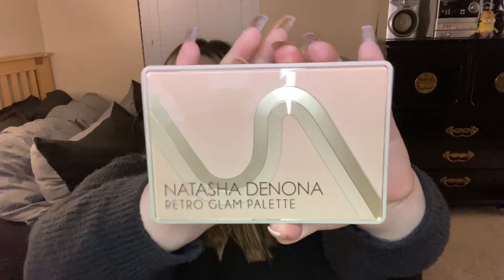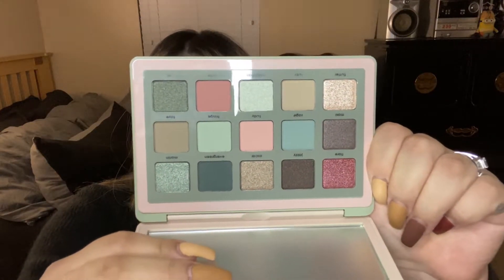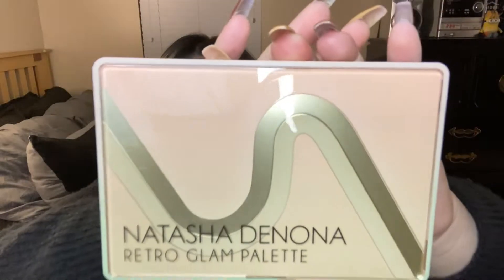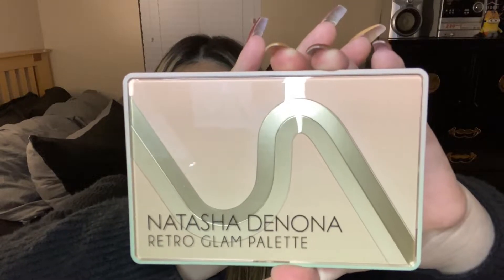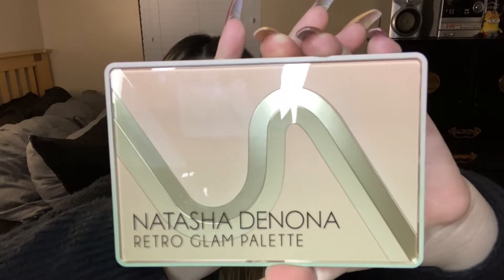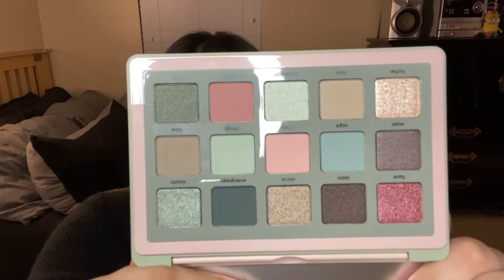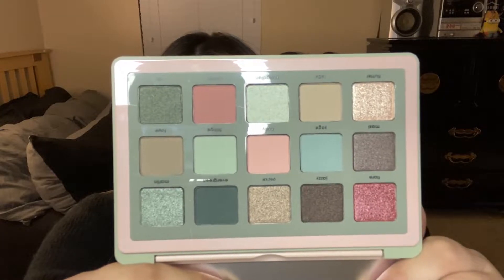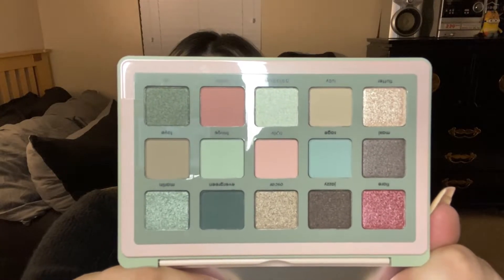A VERY LATE NATASHA DENONA RETRO GLAM PALETTE VIDEO// REVIEW SWATCHES ONE LOOK & COMPARISONS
Time Stamps:
Intro
Look #1 1:22-9:05
Swatches & Comparisons 9:23-11:49
My Thoughts 11:50-13:32
Outro 13:33

APRILMONIQUEBEAUTY